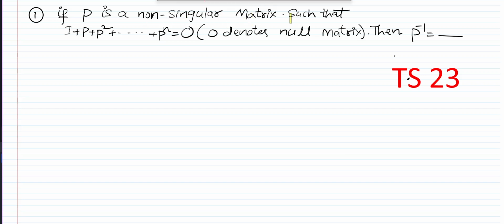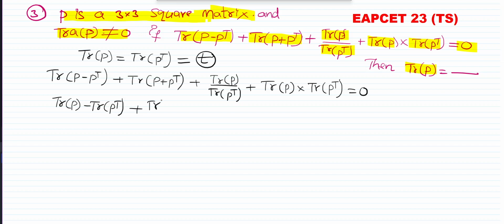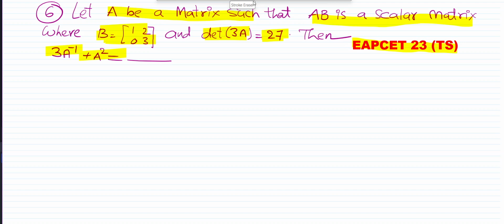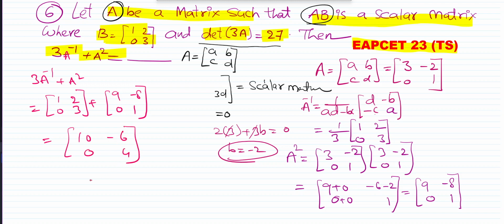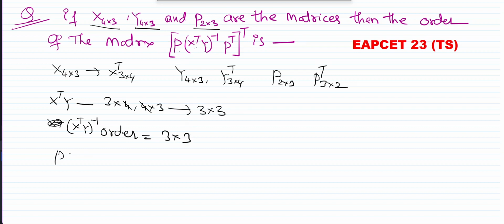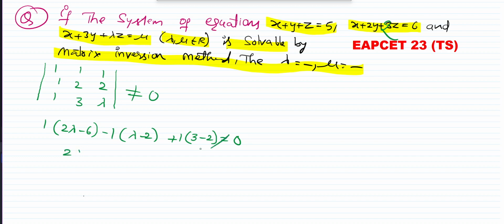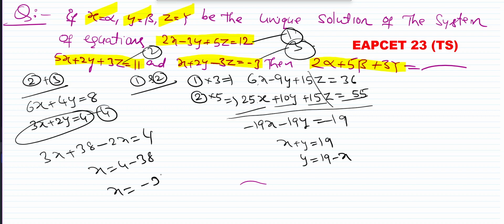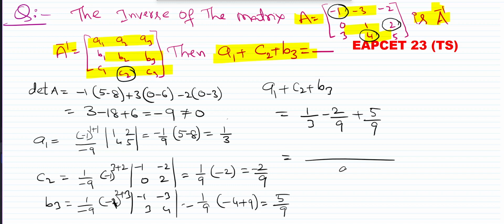EAPCET MATRICES PYQS AP TS